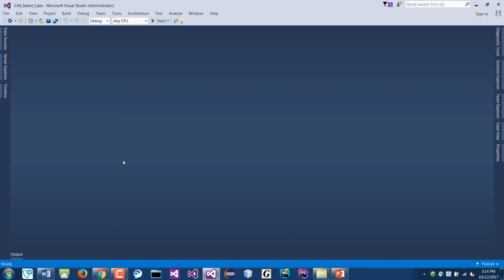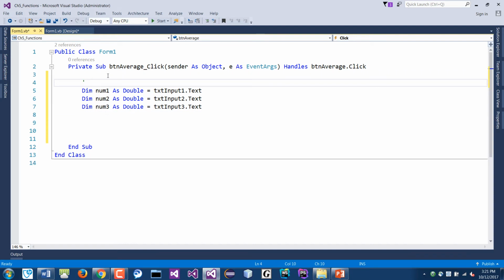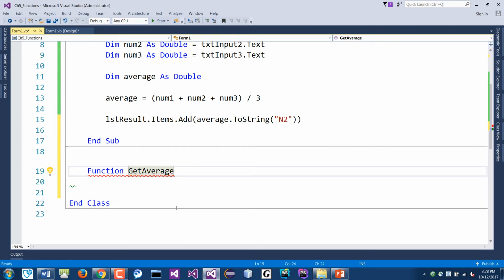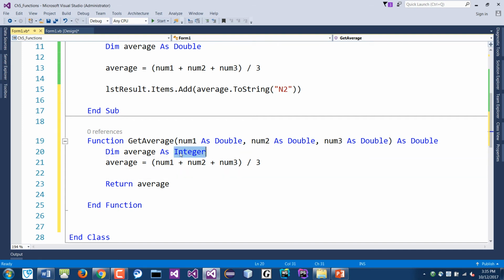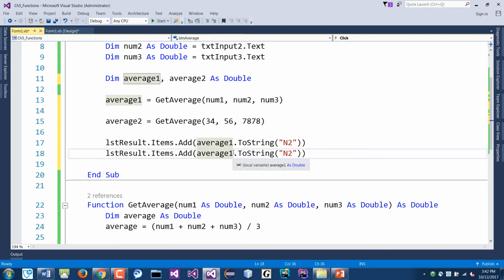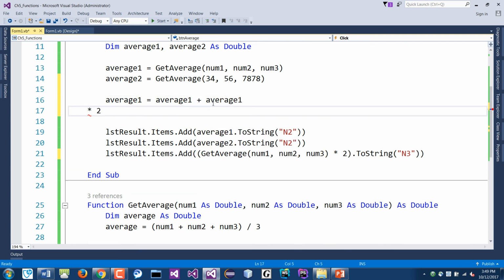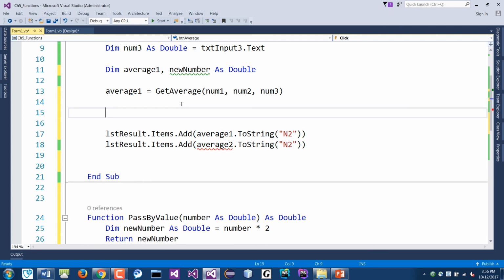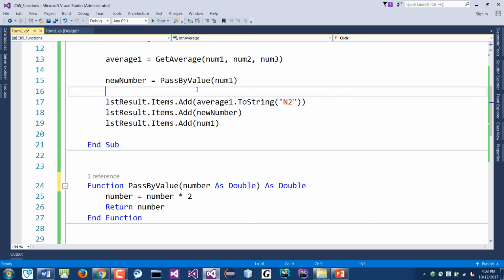Visual Basic Programming - Function Procedures 2/3